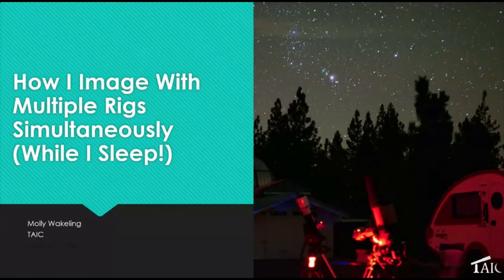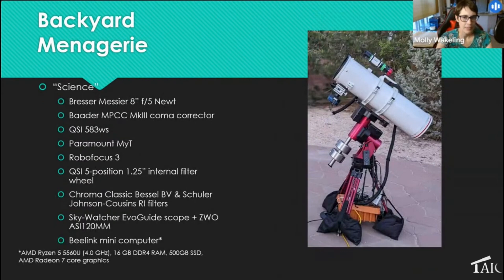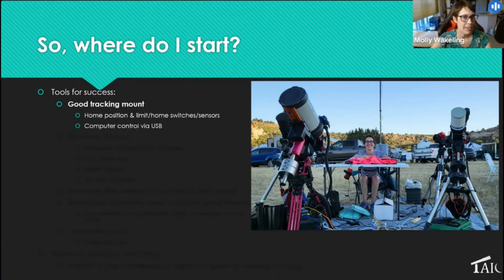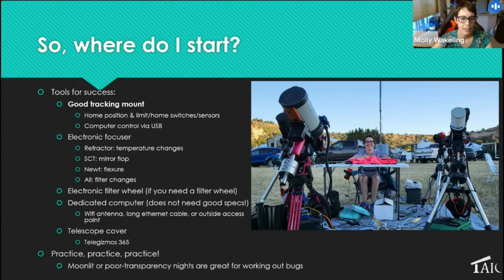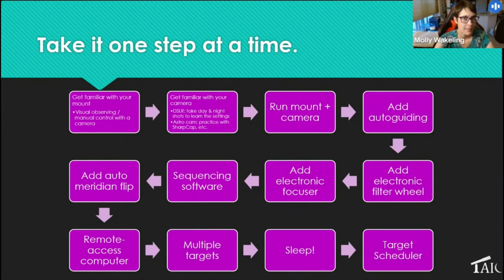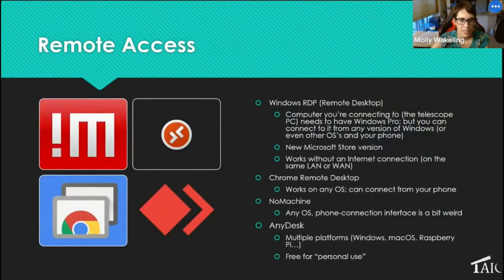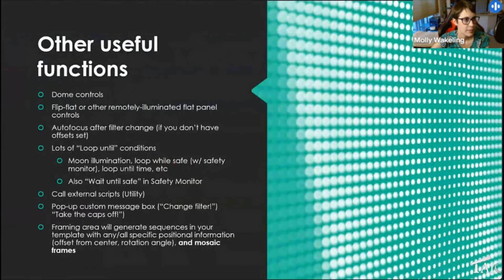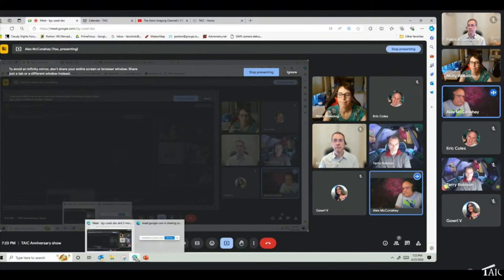Astrophotography While You Sleep [TAIC Short]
Molly Wakeling showcases how she images with multiple telescope rigs all night while she sleeps soundly. She goes through what equipment she's currently using, what kind of equipment you need, a recommended order of learning your gear and testing things, and then tips and tricks for success. Molly also covers how she uses NINA to control it all.

0:46 Breakdown of equipment currently used
4:48 Where do I start?
12:13 Power management
12:53 Cable management
13:27 Remote access
14:26 Control with NINA
17:10 Tips & tricks